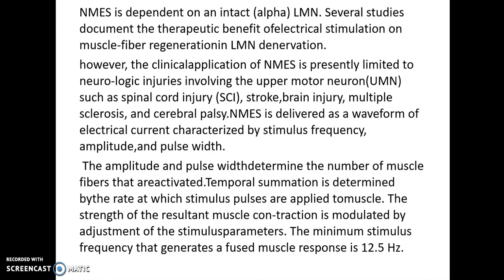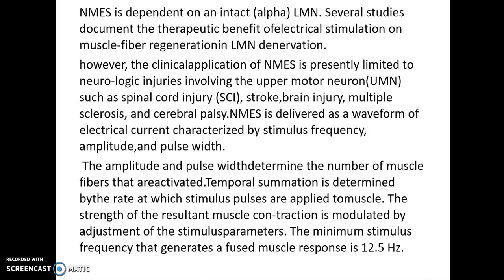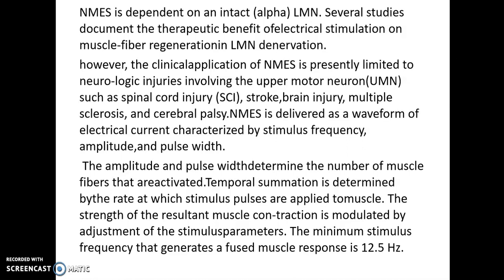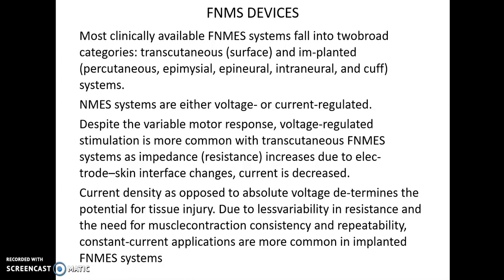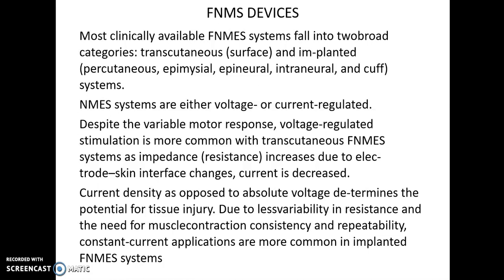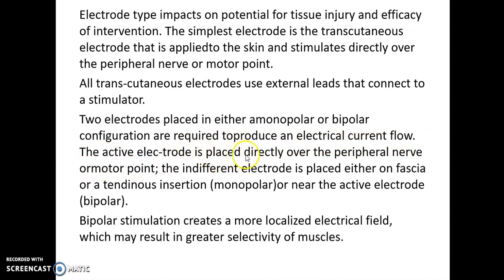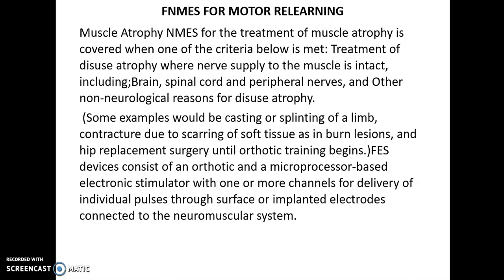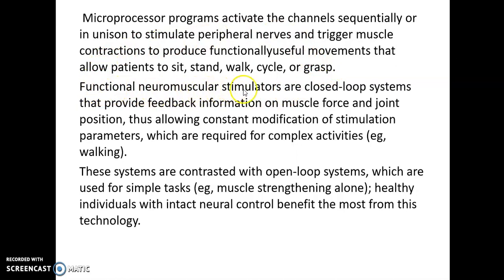FNMS PART 2,Prof Nishand PD, AWH Special college